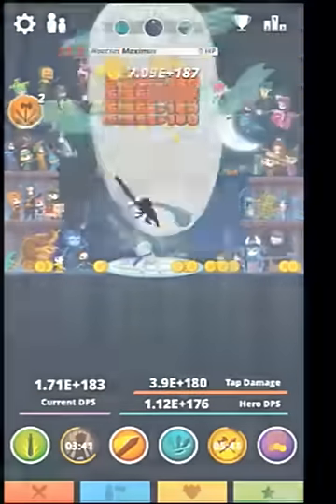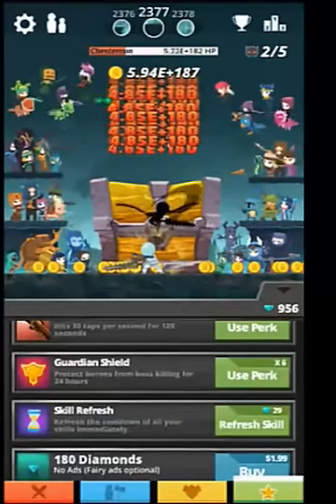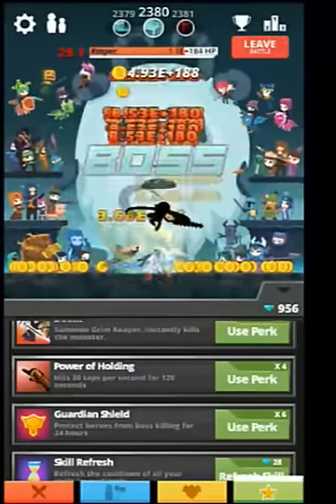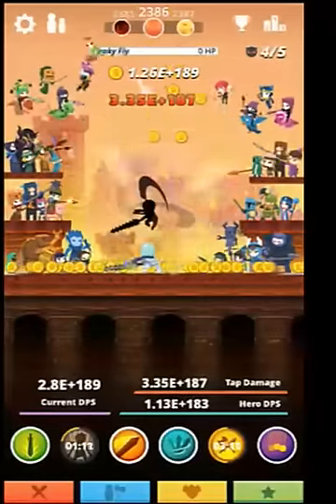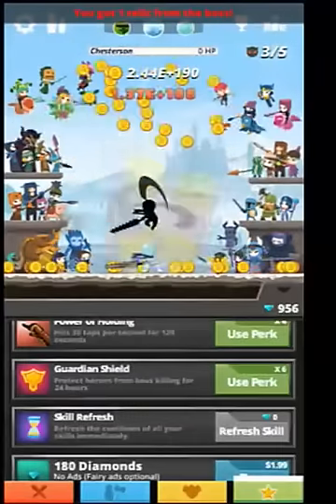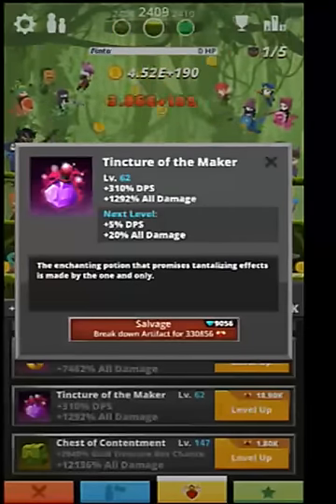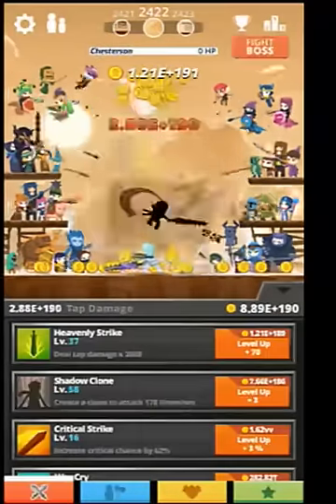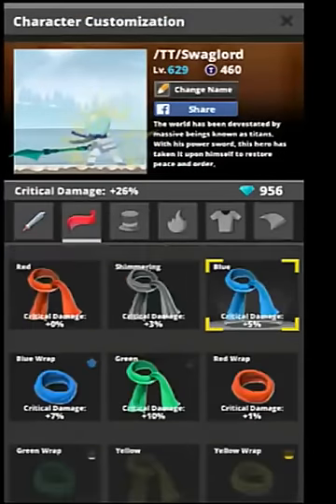Tap Titans Tips - What to Spend Diamonds On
Hey everyone, this is my series of Tap Titans gameplay, guides, tips or walkthroughs. Today we go over what to spend diamonds on! I will go through every possible way to spend them, and tell you whether it's worth it or not. Watch the video to find out more.